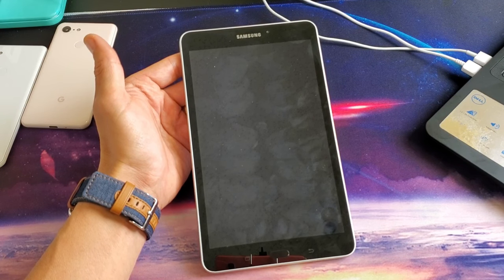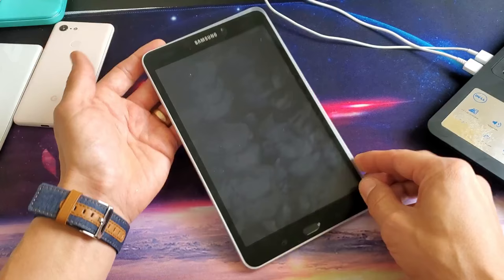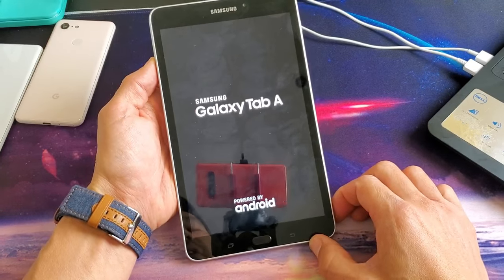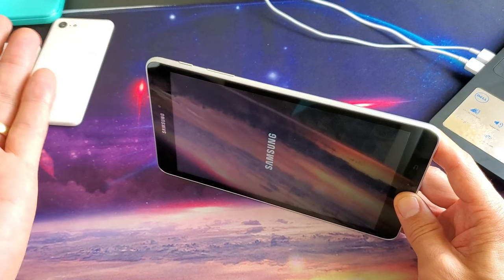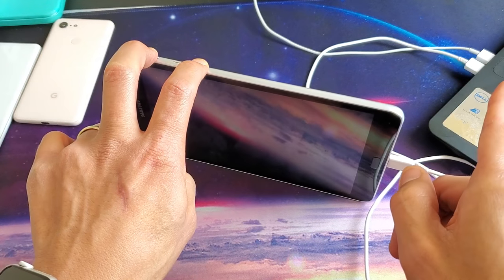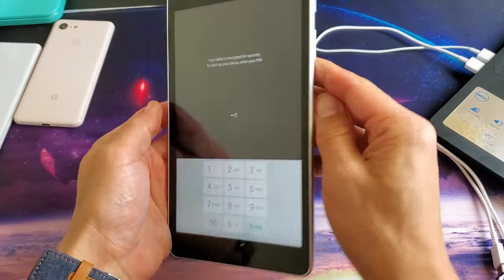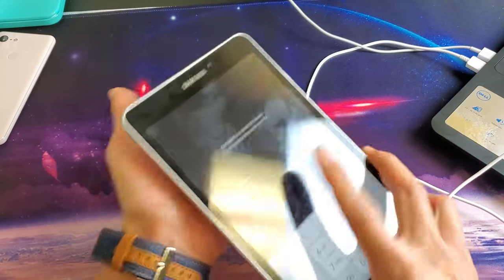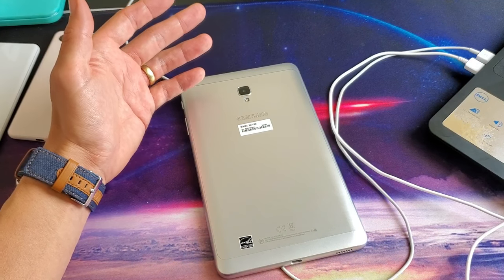ALL Galaxy Tab A FIXED: Black Screen of Death, Frozen, Unresponsive, Boot Loop (4 Solutions)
I show you how to fix a Samsung Galaxy Tab A that has a black screen of death, won't restart, won't boot, can't boot, frozen, unresponsive, can't see anything on screen, half of screen is black, screen is dim, etc without taking the Tab A apart. This will work for most of you but not all of you. Please like it worked and dislike if these methods did not work.